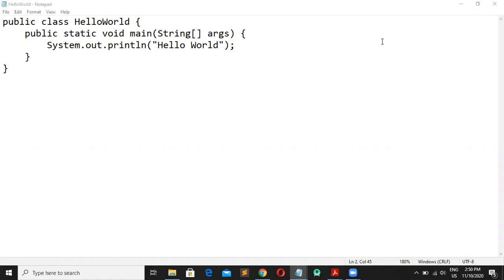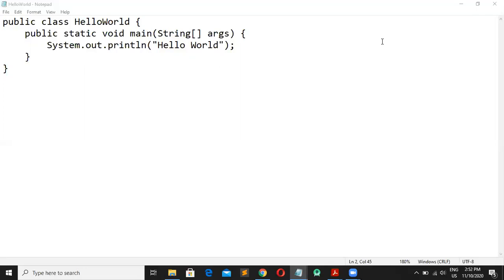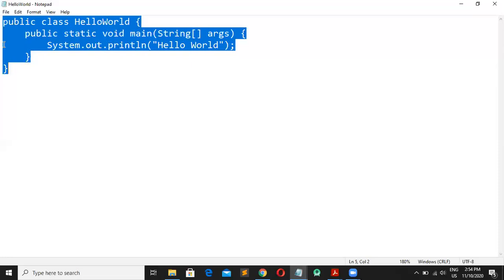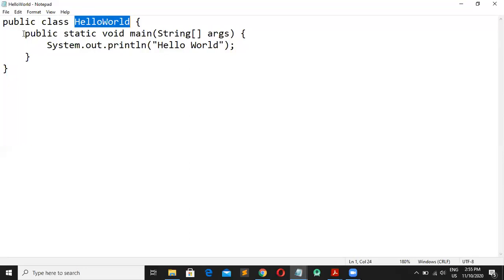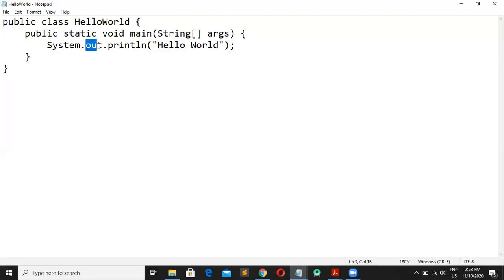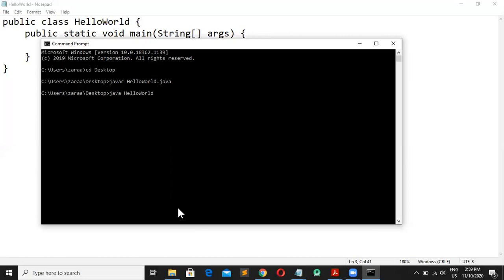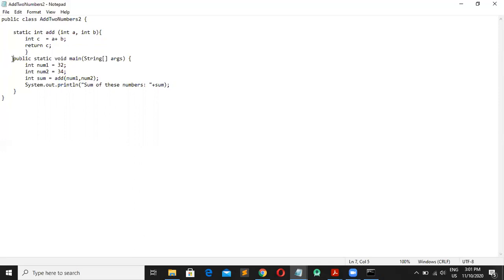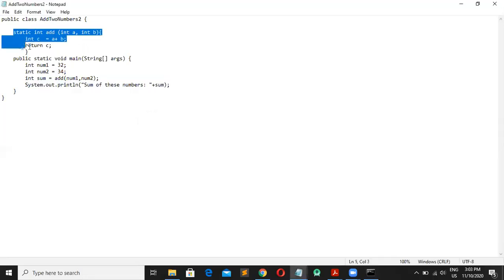Introduction to JAVA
Hi and welcome to this Java course that is created for complete JAVA Lovers. In this course, you will learn the basics to Pro and the structures of this wonderful programming language which is one of the top and the most popular programming languages.

Learning Java is easier than you think! Your journey to coding starts here!

Who this course is for:

Anyone who's interested in coding and programming languages, particularly in Java.

What you'll learn:

Java Language